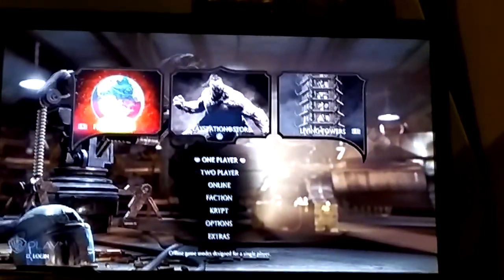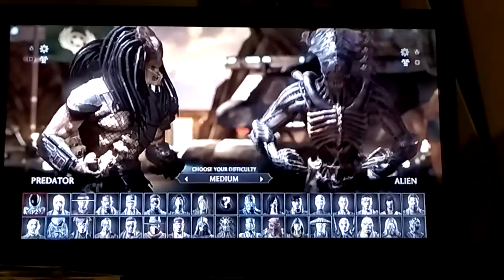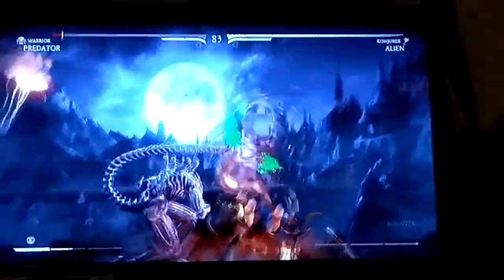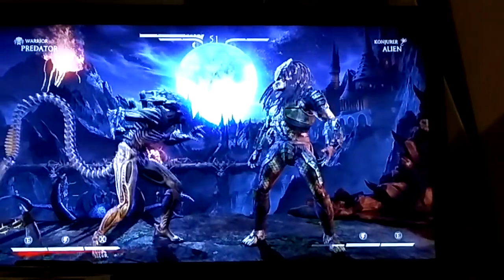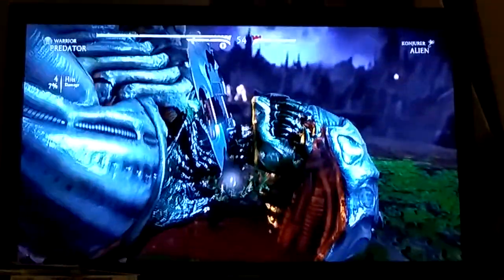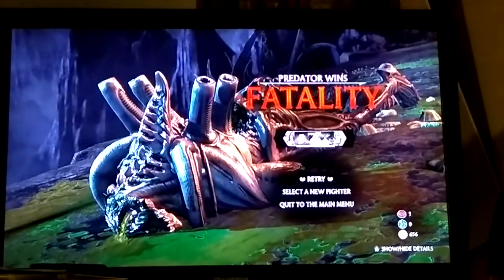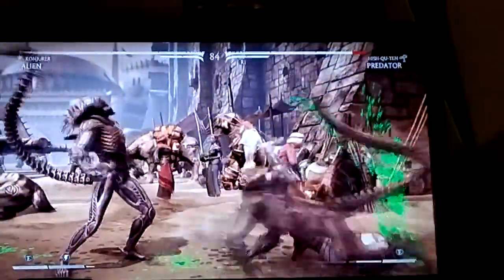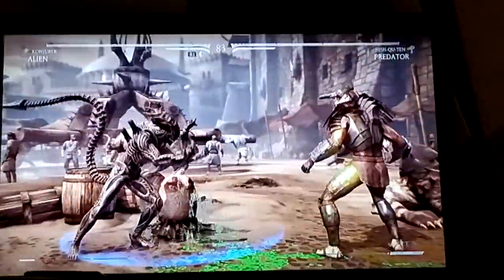Alien vs predator mortal Kombat xl